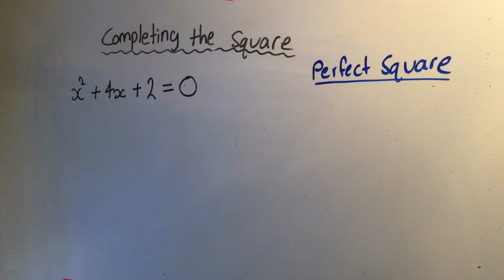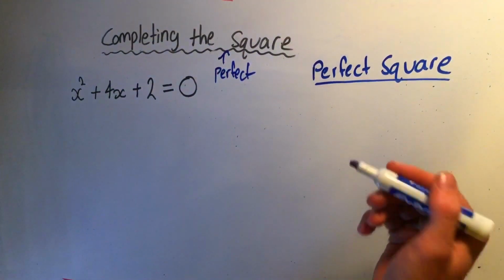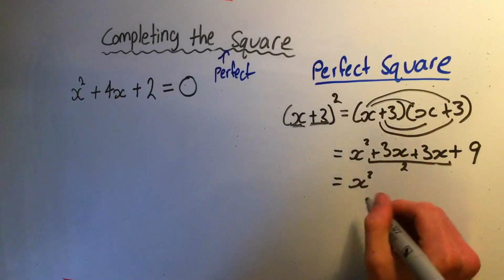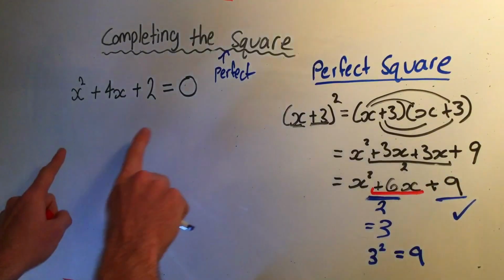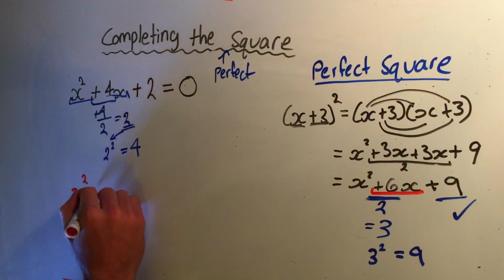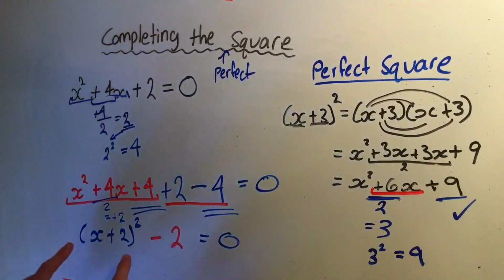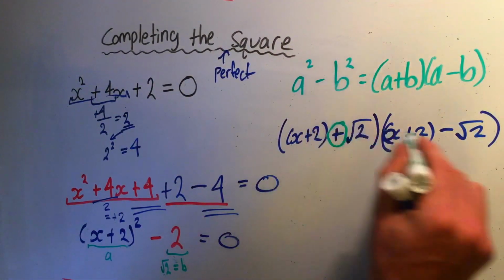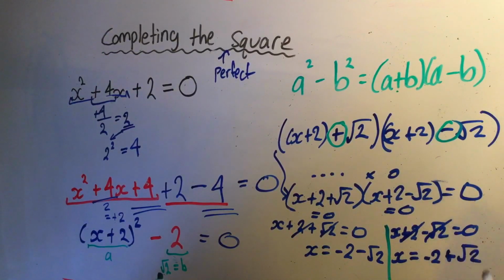Completing The Square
Learn how to factorise and solve quadratics by completing the square!